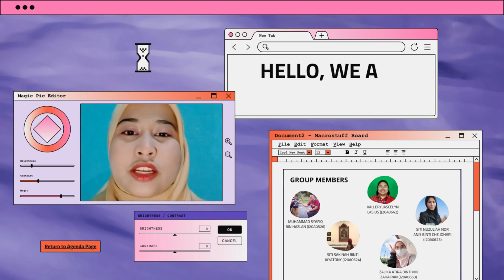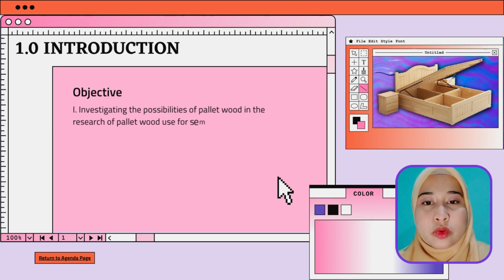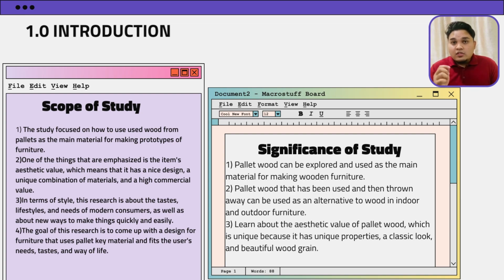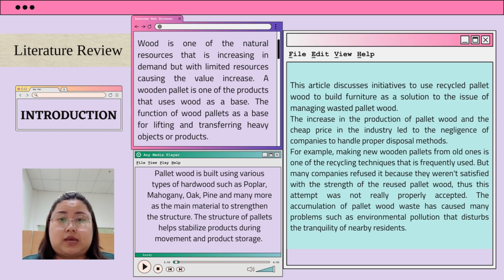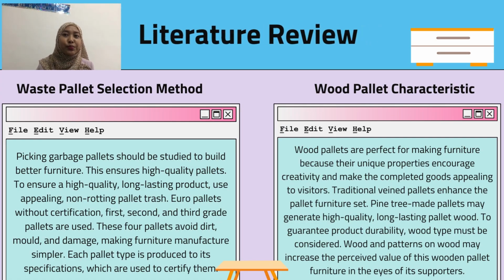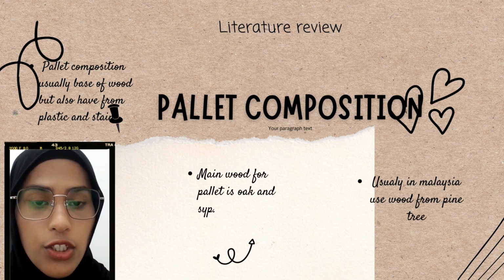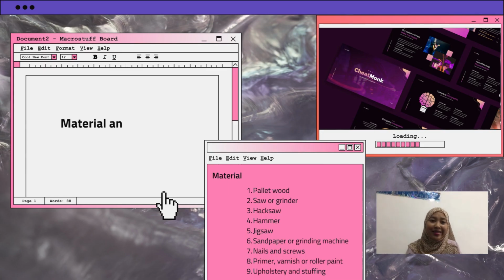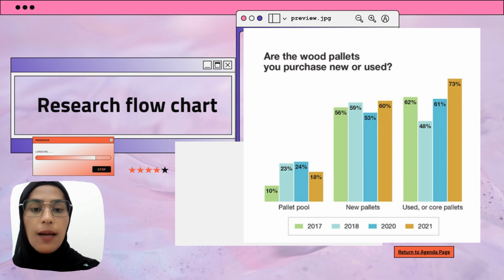PERESENTATION PENULISAN SAINTIFIK GROUP 5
GROUP MEMBERS
1. MUHAMMAD SYAFIQ BIN HAZLAN ( J20A0526 )
2. VALLERY JASCELYN LASIUS (J20A0647)
3. SITI NUZULIAH NOR ANIS BINTI CHE JOHARI (J20A0623)
4. SITI SAKINAH BINTI JAYATONY (J20A0624)
5. ZALIKA ATIRA BINTI NIK ZAHAIRAN (J20A0653)